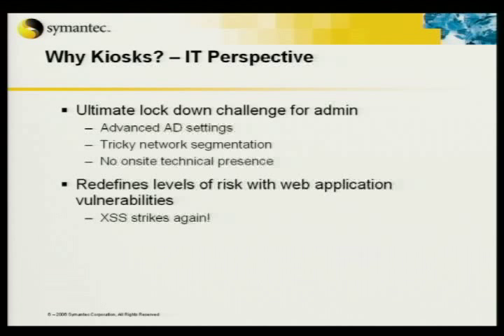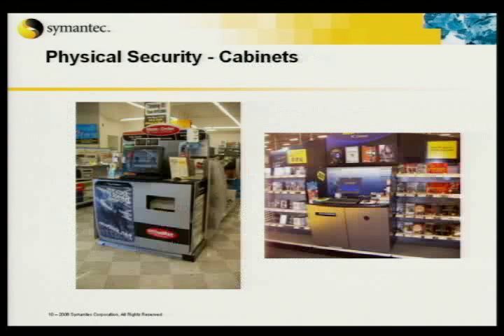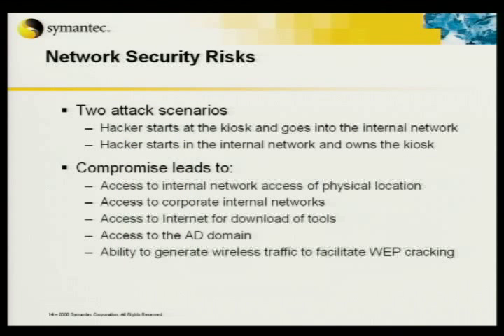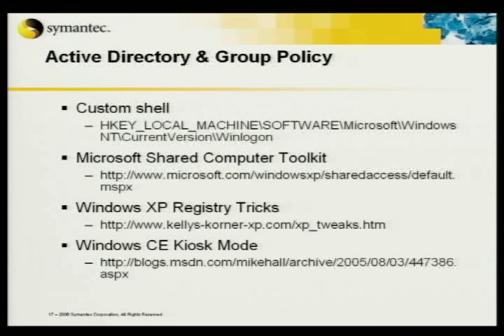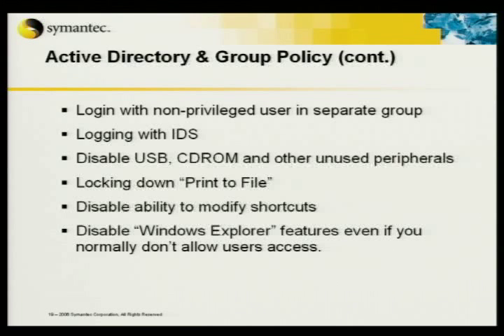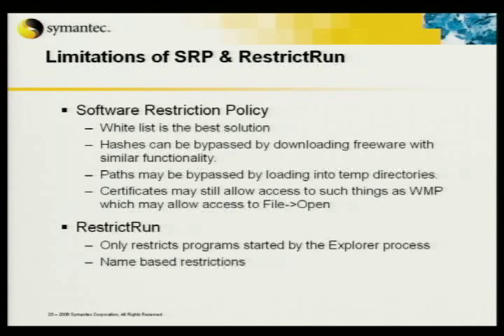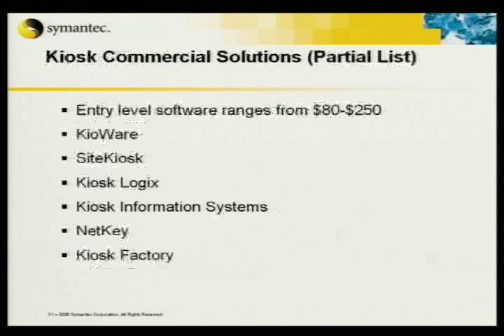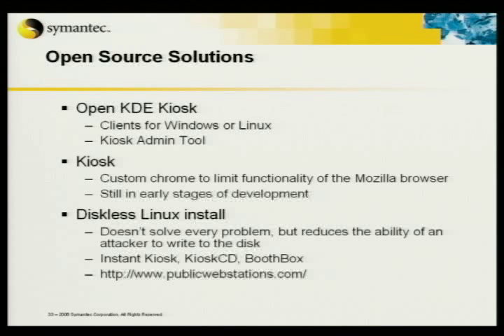Defcon14-V55-Peleus_Uhley-Kiosk_security.mp4